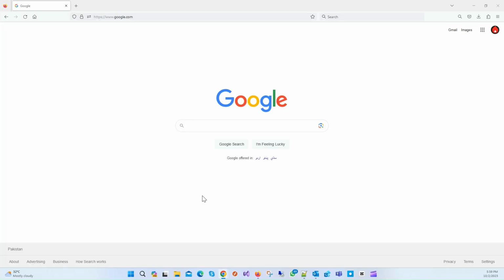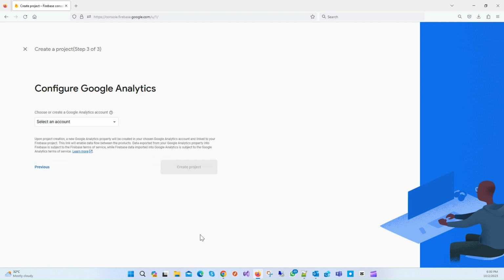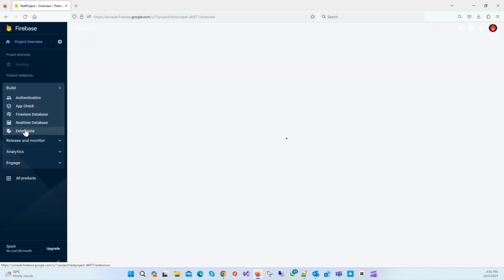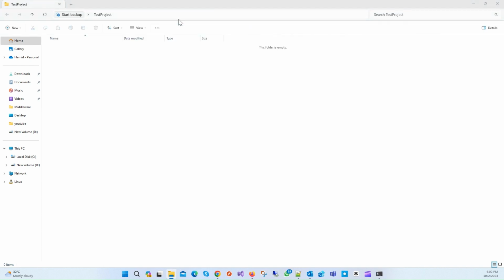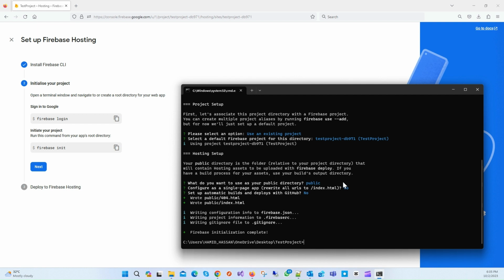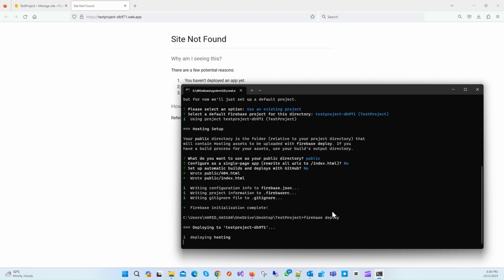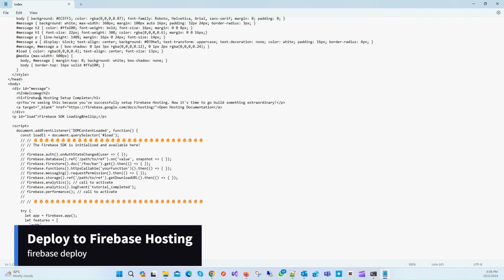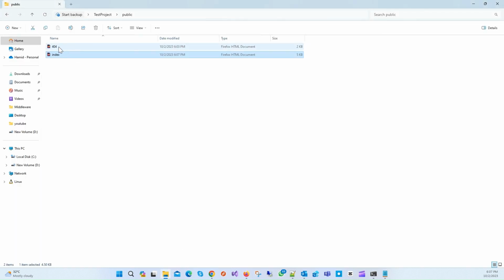How to Host Your Website on Firebase for Free | Google Firebase Website Hosting Tutorial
Are you looking for a simple and cost-effective way to host your website for free? Look no further! In this comprehensive tutorial, we'll show you exactly how to host your website on Firebase without spending a dime.

•    how to host website on Firebase
•    host website for free
•    Firebase
•    how to host a website on Firebase for free (2021)
•    Firebase hosting
•    Firebase tutorial
•    how to host a website
•    Firebase website hosting
•    how to host a website on Firebase for free
•    host website on Firebase
•    free website hosting
•    Firebase hosting tutorial
•    how to upload a website on the internet
•    how to host a WordPress website on Firebase
•    how to host website on Firebase for Free

Firebase, a powerful and user-friendly platform, allows you to host your website effortlessly, and the best part is, you can do it without any cost! Whether you're a beginner or experienced in web development, this step-by-step guide will walk you through the process, from setting up your Firebase project to deploying your website live on the internet.

By the end of this tutorial, you'll have your website up and running on Firebase, and you'll be amazed at how easy and budget-friendly the process is.

If you've been searching for a reliable, free hosting solution, watch this video now and get your website online with Firebase.